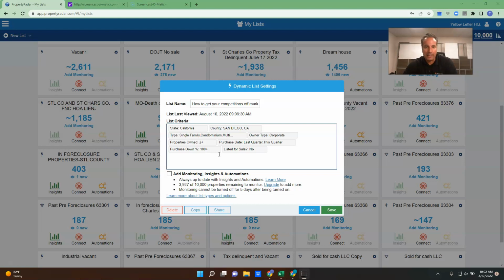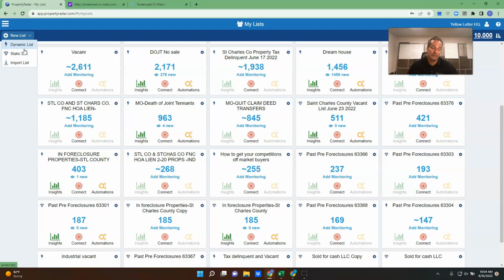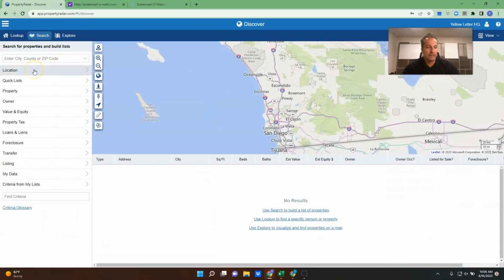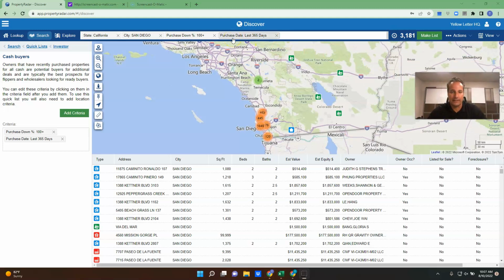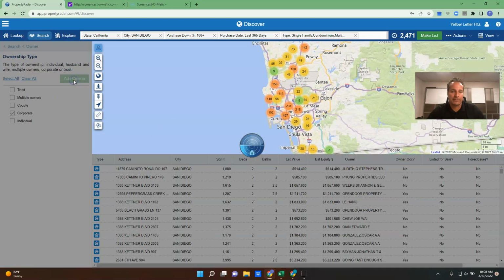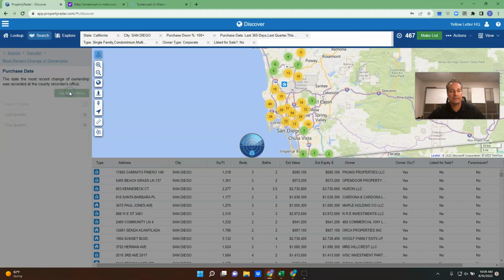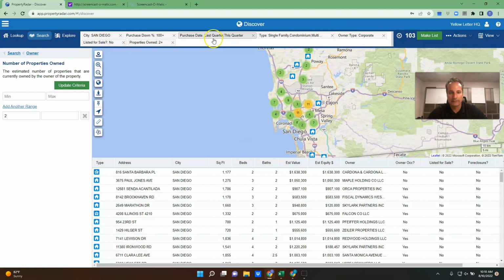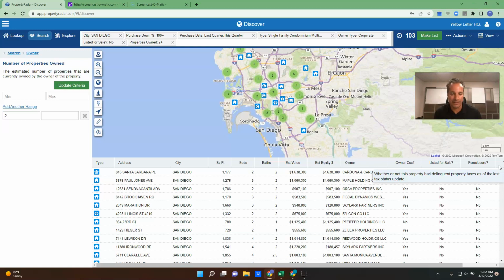How to get your competitions off market buyers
- How to get your competition off-market buyers.

1) Copy and paste this link into your browser in the Property radar app